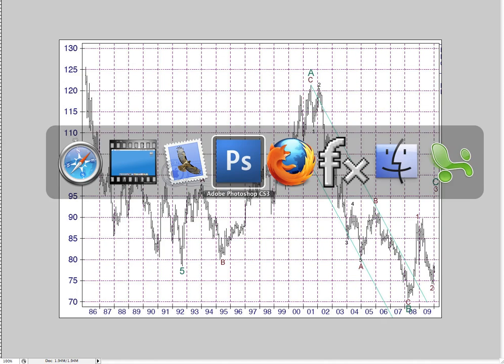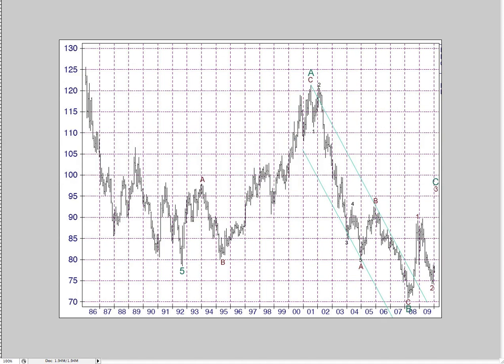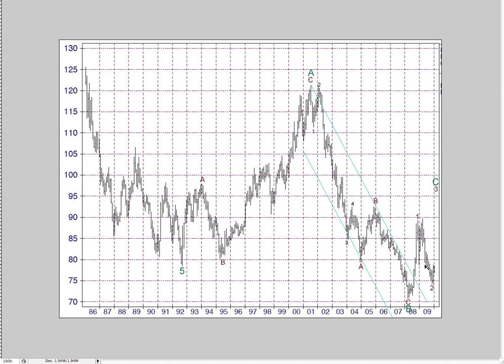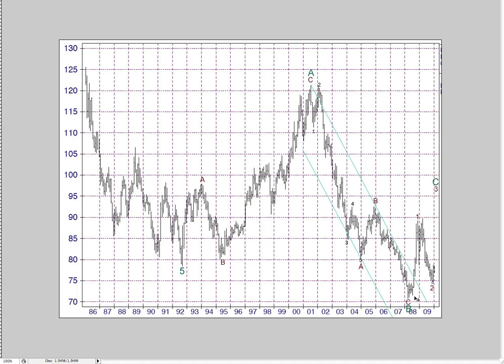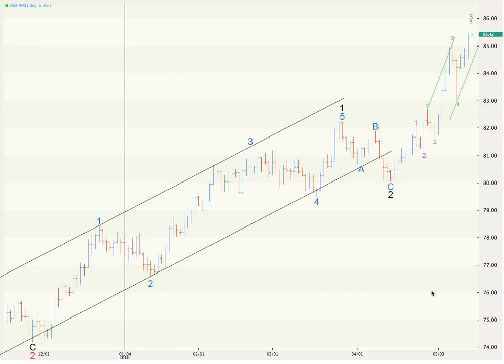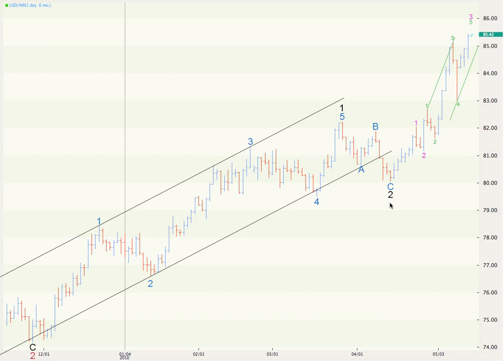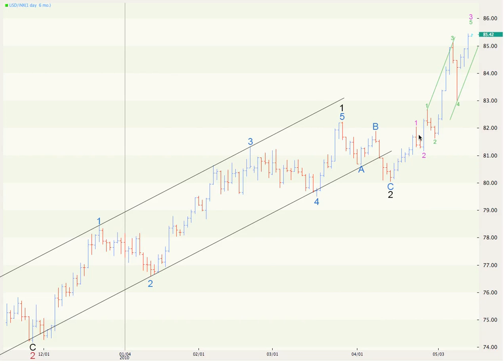USD Index Elliott Wave Analysis Forex - 13th May, 2010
Elliott wave technical analysis of the US dollar index for New York trading session dated 13th May, 2010